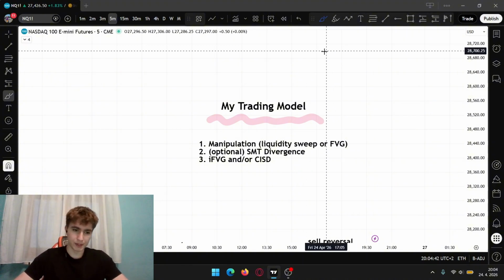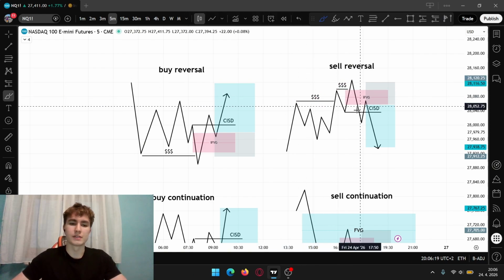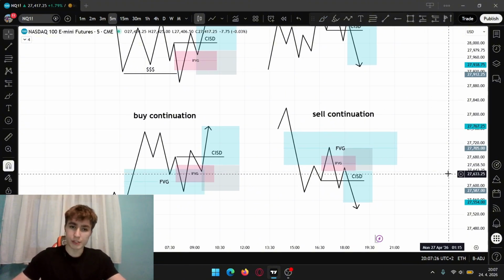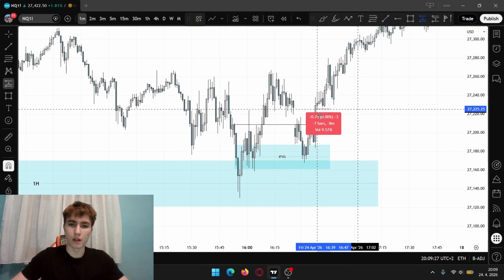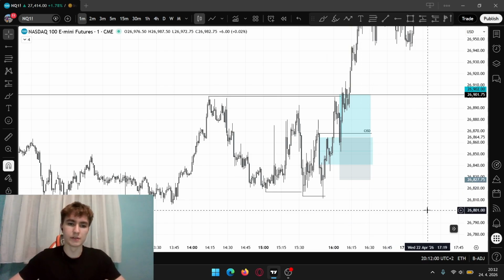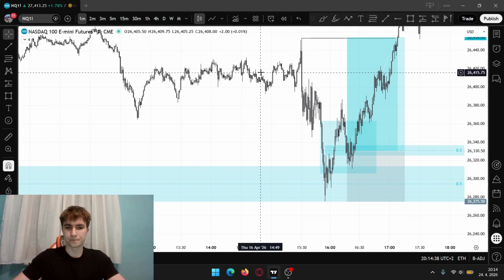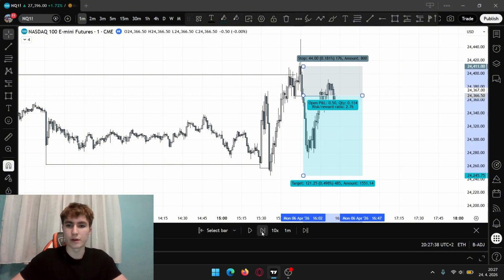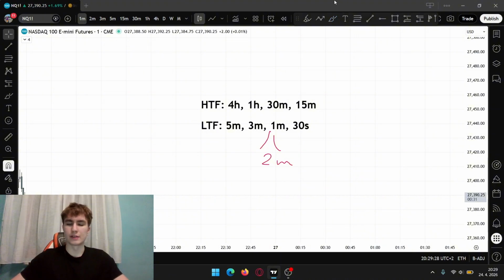From $0 to $10k Month Trading – Ep.14: My Strategy